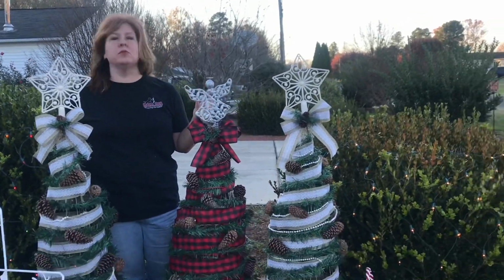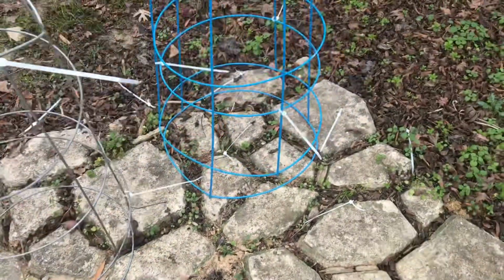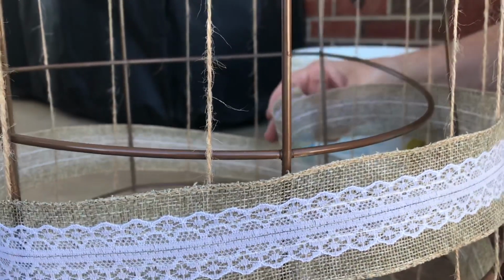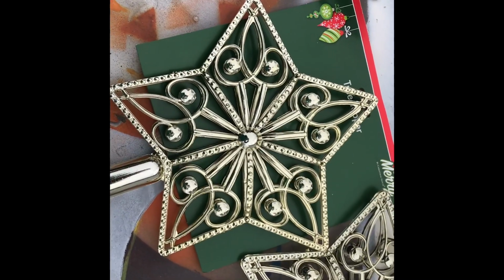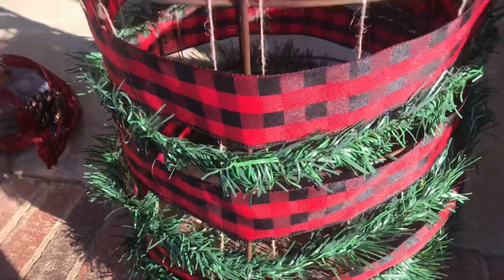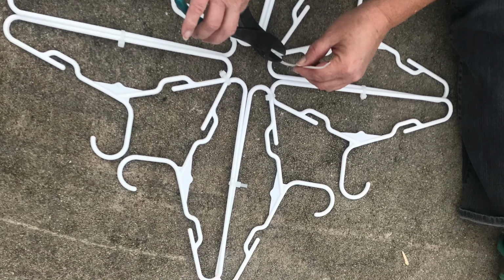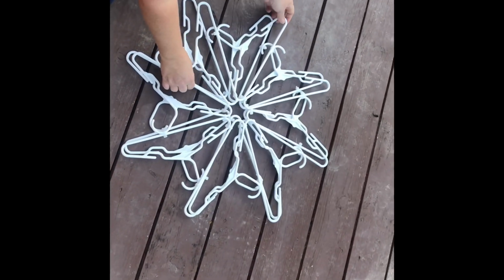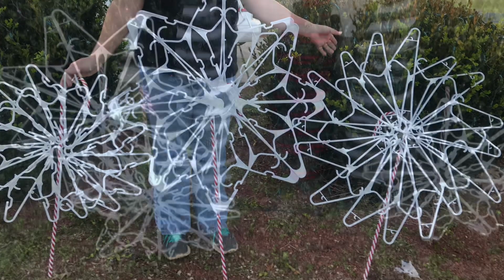OUTDOOR CHRISTMAS DECOR | Dollar tree diy| Sunday Funday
Dollar tree outdoor Christmas decor DIY. Simple easy budget friendly designs to add a festive touch to your outdoor living space.

Items used to make decor purchased from dollartree, michaels, and walmart